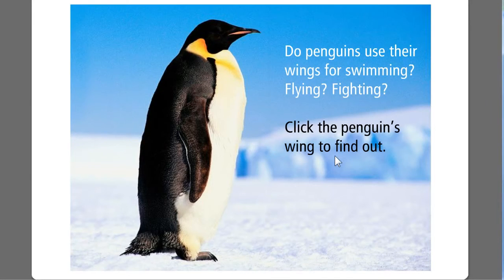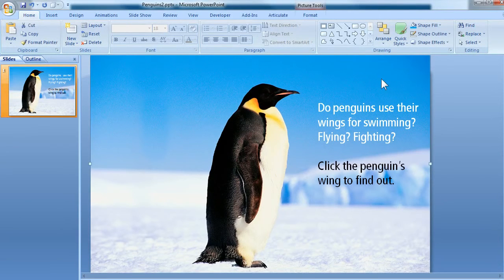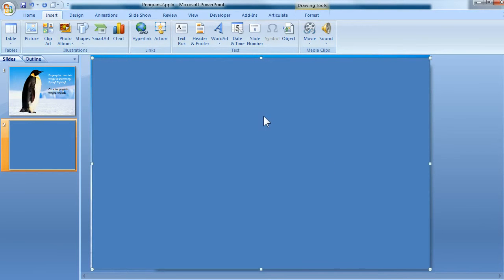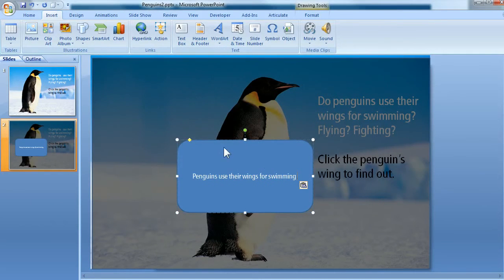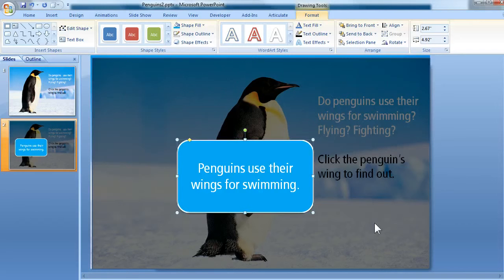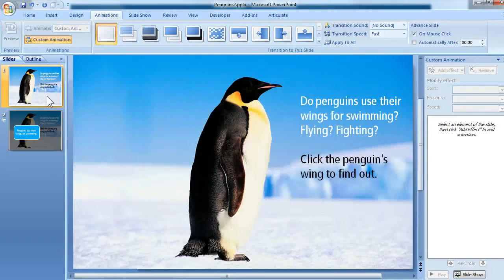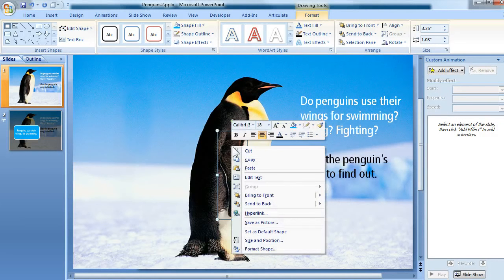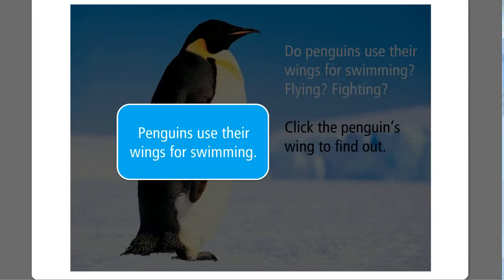36 How to simulate a pop up box